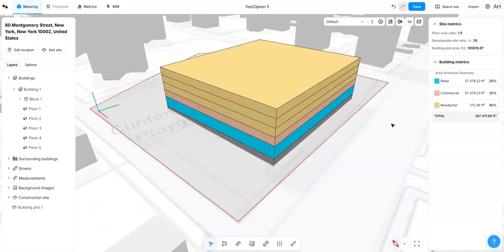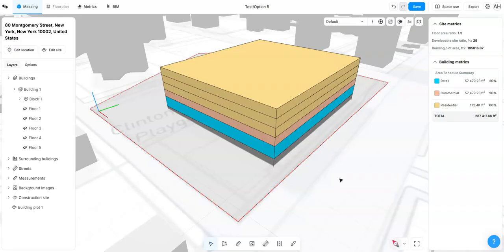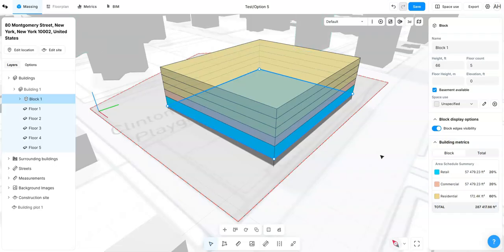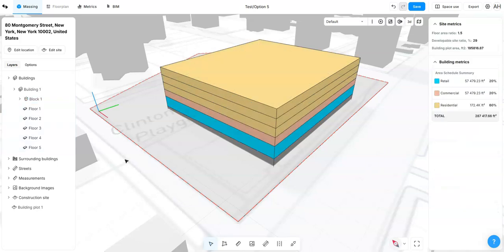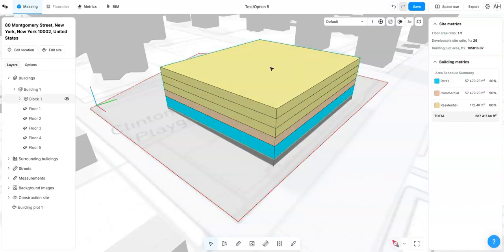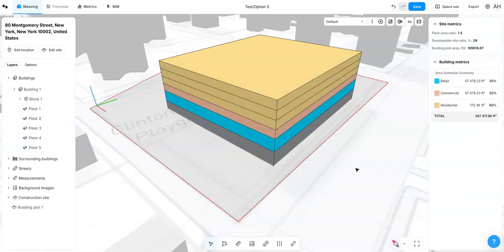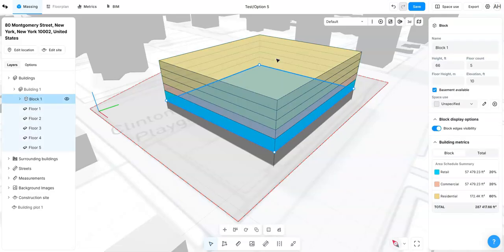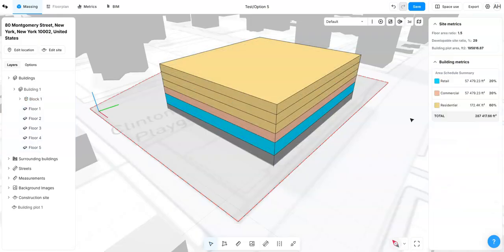Basement and Elevation